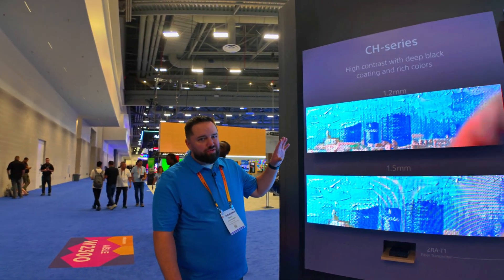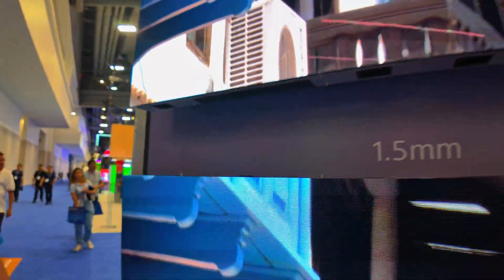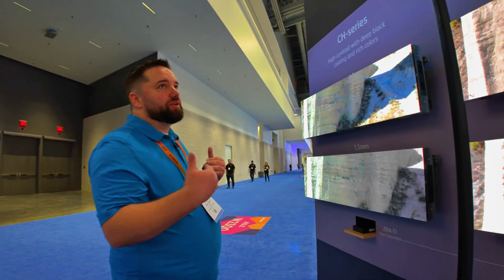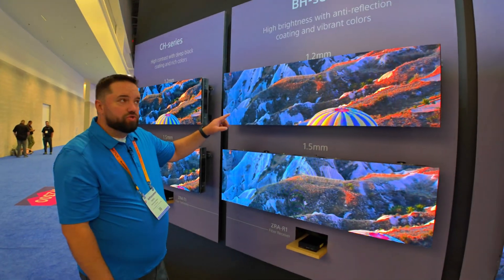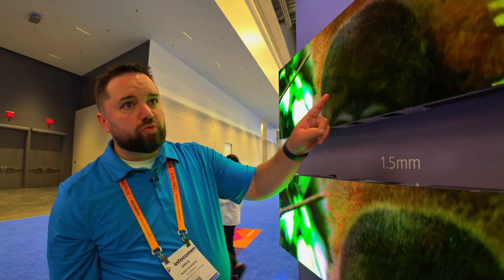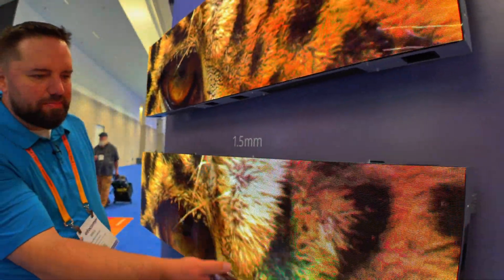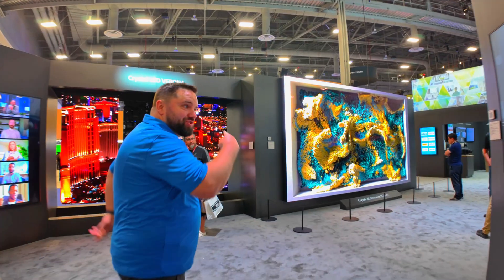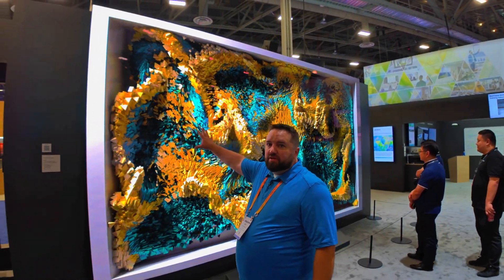Sony's Mind-Blowing Micro LED Display Technology Explained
Sony Crystal LED video wall displays at InfoComm 2024 in Las Vegas. Greg walks you through the differences models, and explains pixel pitch.

From Sony: “Crystal LED video walls deliver bigger, brighter, more colorful images that have to be seen to be believed. Harnessing Sony’s unique expertise in advanced imaging technologies, Crystal LED video walls bring viewing audiences even closer to reality. It’s never been easier to create spectacularly immersive viewing experiences with the latest generation of scalable Crystal LED display systems that are simpler than ever to install and maintain.”

Tym Smart Home & Home Theater Design
home of the Smart Home Brothers™
Smart Home System Design
DIY Smart Home Tech
MicroLED Display
Micro LED Video Wall
Video Wall Sales and Installation Utah
How much do LED displays cost
Video wall cost
microLED cost

HAIR & GROOMING
Vivi